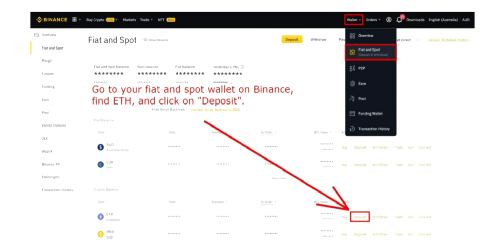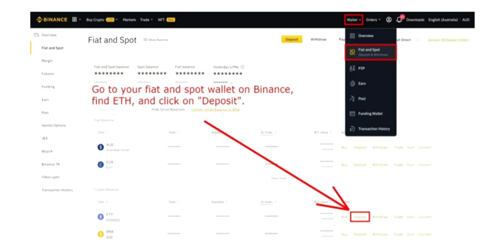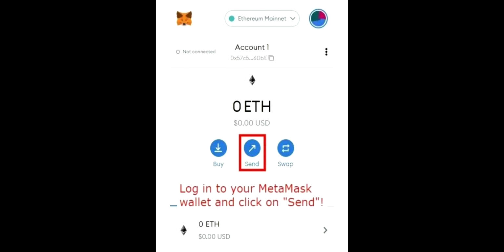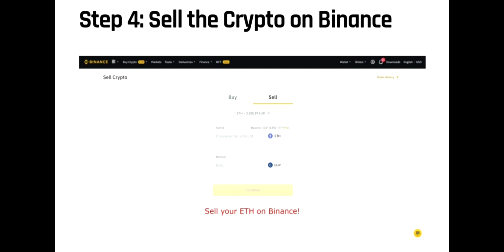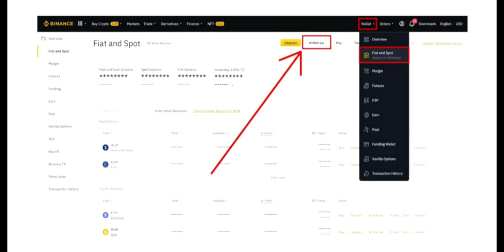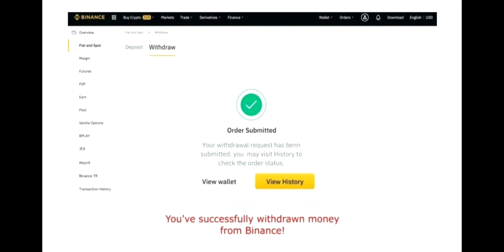How To Withdraw From Metamask